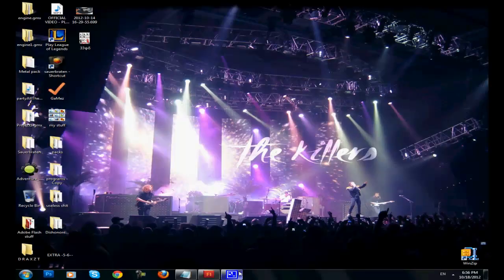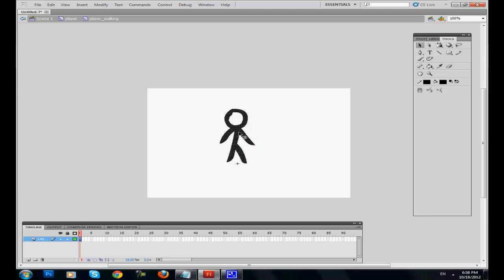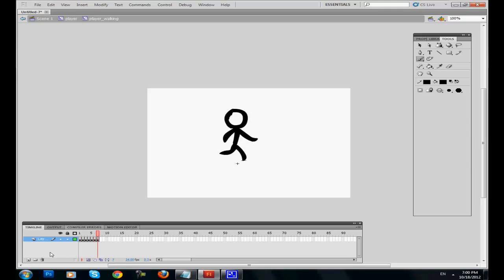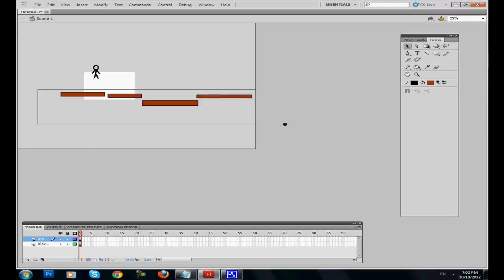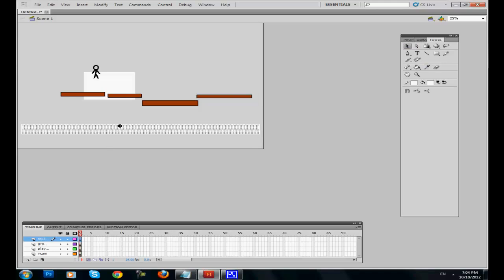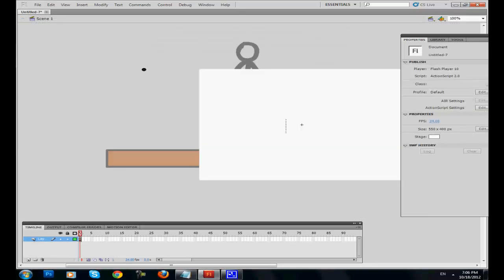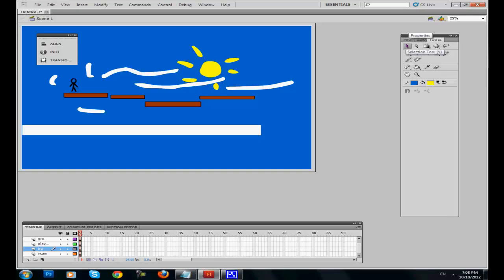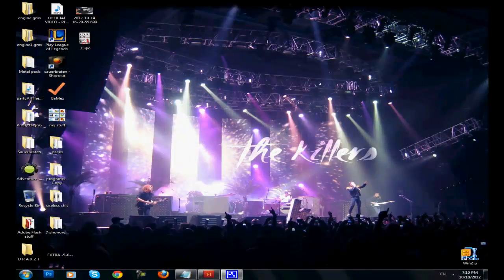How to make a flash game in adobe flash cs5 Tutorial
Hello guys.In this tutorial we will learn how to make a basic but sweet flash game in flash cs5.If you liked it please let me know and I will make more advanced tutorials.

p.s Sorry for the sound :S (It's not because of my mic. It's because of the sh*ty program)